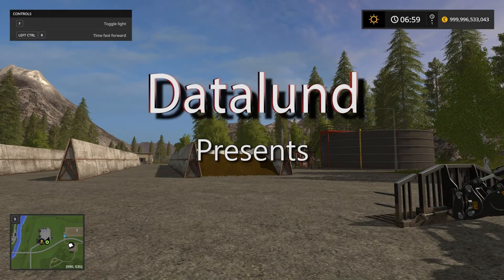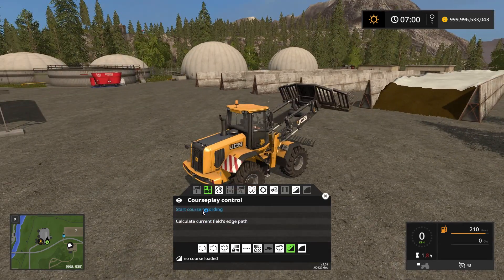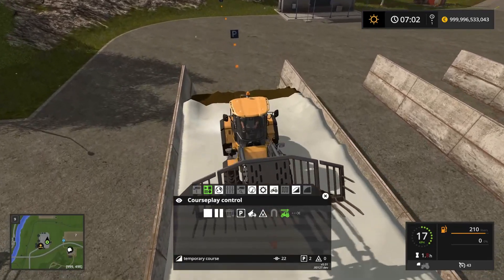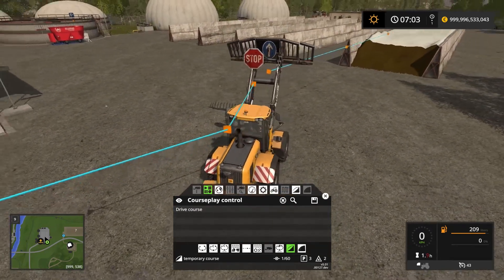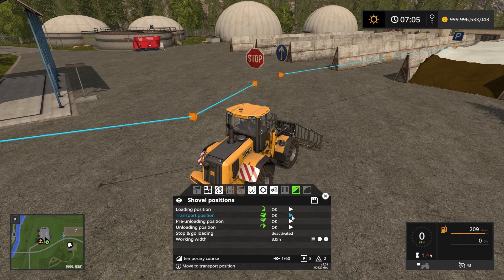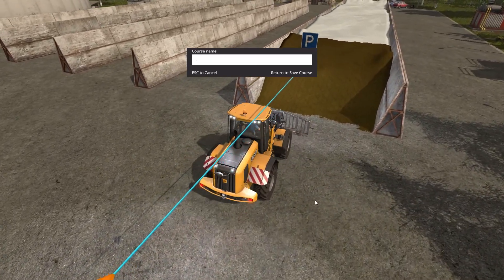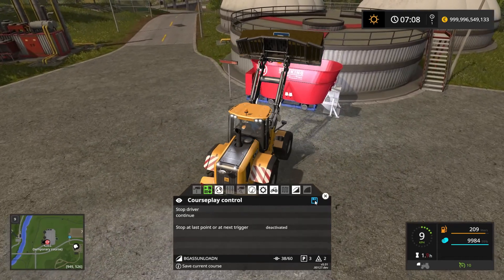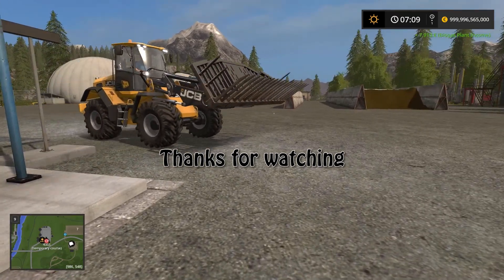How to set up Courseplay for Fill and Empty Shovel mode - Farming Simulator 17 Courseplay Tutorial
In this Farming Simulator 17 tutorial I show you how to setup Courseplay for the Fill and Empty Shovel Mode. In this video I am emptying out a silo at the BGA on Goldcrest Valley, but you can use this mode for a lot of other things. Have a look at the "How to automate solid manure" video, where I use this mode as well